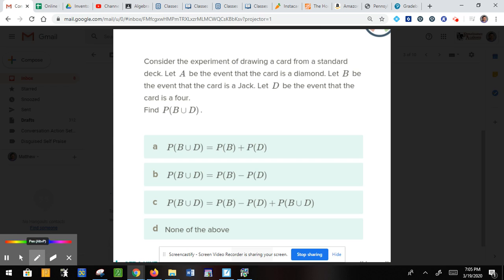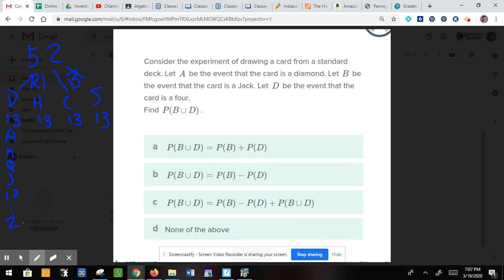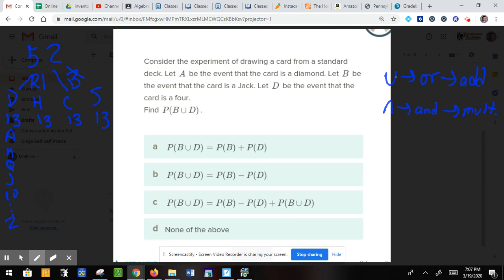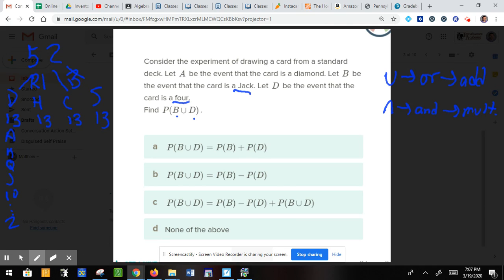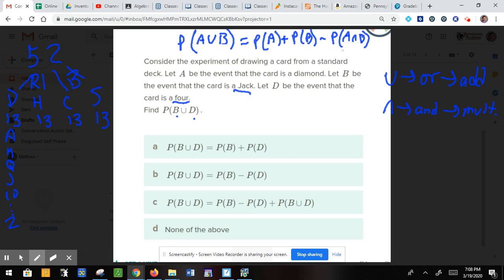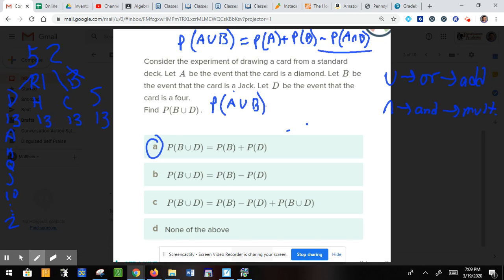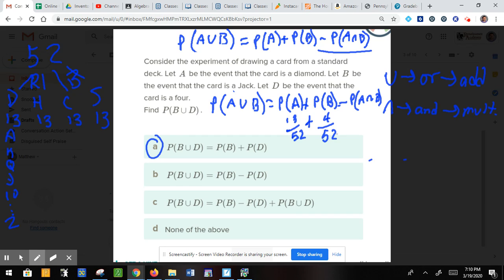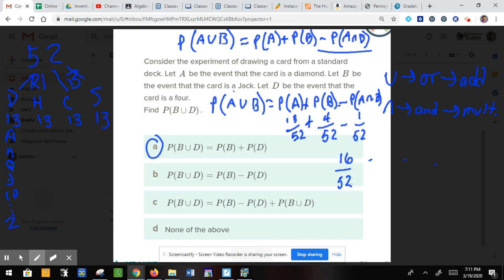Alg2 - Probability Unions